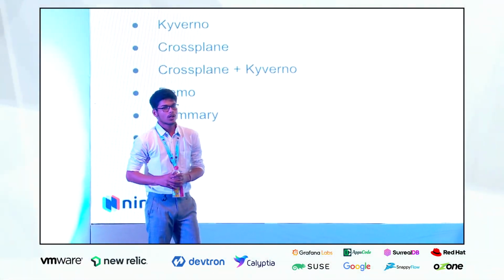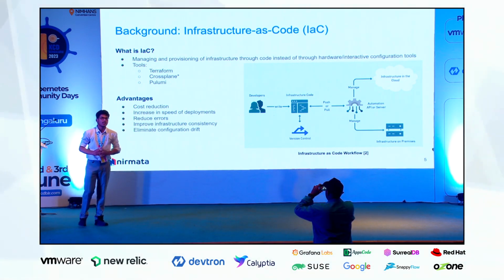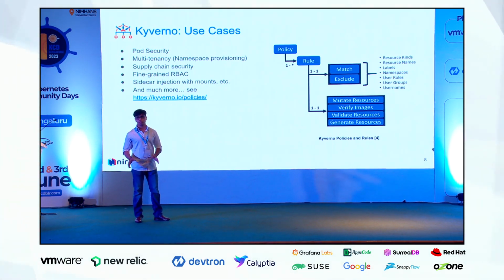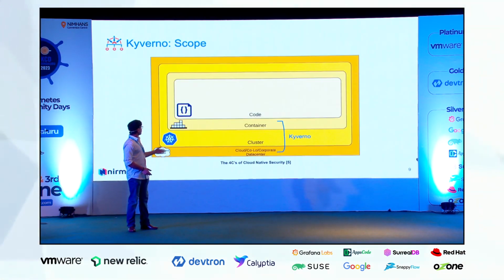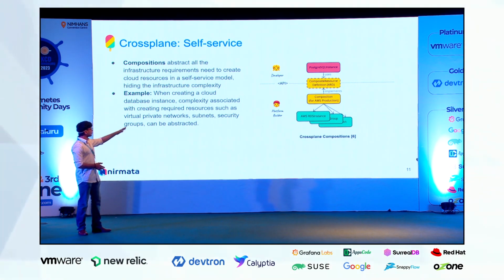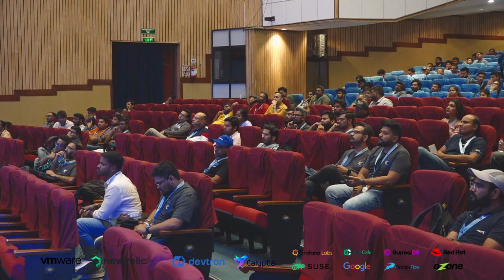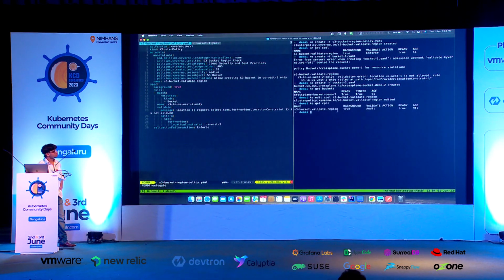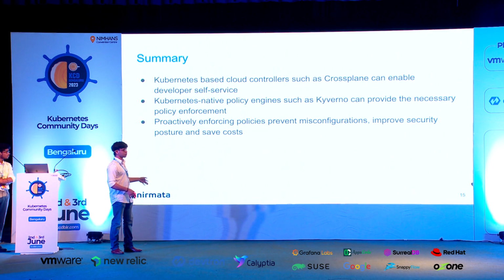Policy-Based Infrastructure as Code with Kyverno | Shivam Tyagi & Kumar Mallikarjuna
About the talk:
Infrastructure as Code (IaC) has become the norm in the IT industry, with several open-source options available, including Terraform, Cluster API, and Crossplane. Each project offers a unique approach to automating IT infrastructure provisioning, with widespread adoption in the community. However, as IT automation workflows become increasingly complex, security concerns have also gained more attention. This has led to the rise of Kyverno, a CNCF incubating project that has quickly become a favorite policy engine in the industry. With over 1 billion image pulls and 3.6k+ stars on GitHub, Kyverno is a powerful tool that seamlessly integrates with IaC solutions, adding a crucial layer of security to the automation workflows. In this talk, the audience will gain an understanding of writing yaml-based Kyverno policies to add security guardrails to infrastructure provisioning pipelines and workflows. The speakers will demonstrate how Kyverno can be used in combination with Terraform and Crossplane. They will also discuss some real-world examples to provide attendees with a practical understanding of how to implement these solutions in their own IT environments.

About Shivam:
Shivam is a collaborative, creative, and enthusiastic full-stack web developer who enjoys working on distributed computing projects. He's passionate about experimenting with new technologies and believes in the power of open source. He is currently pursuing his undergrad degree from NIT Patna, and he has recently joined Nirmata as an SDE intern.